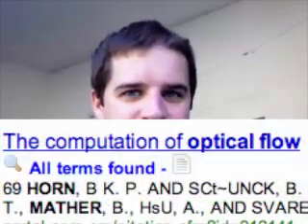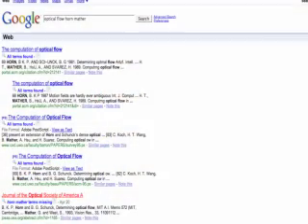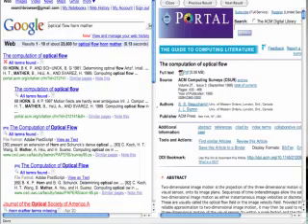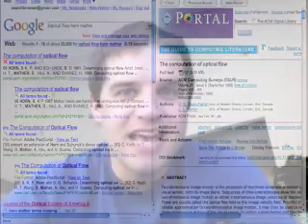PeteSearch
Introduction to a Firefox add-on that speed up searching, by checking for dead-links, giving a split-screen preview and hot-keys for the results. Works with Google, Technorati, Ask, Live and Exalead